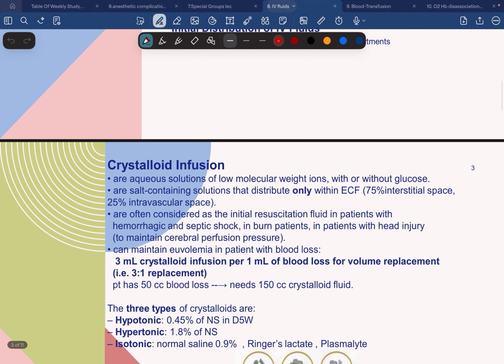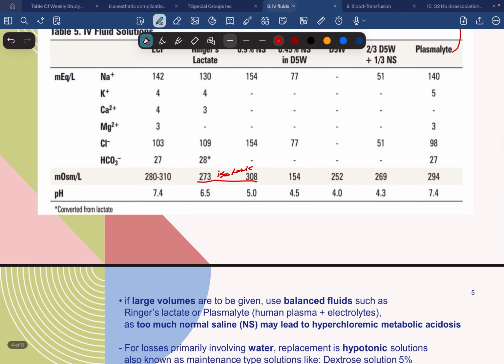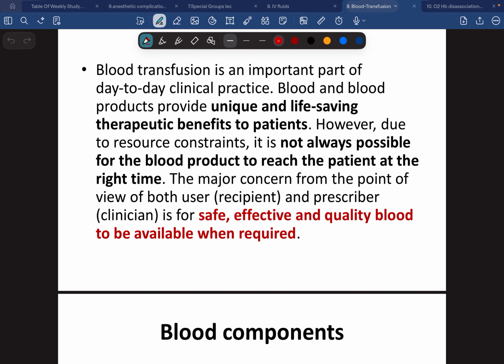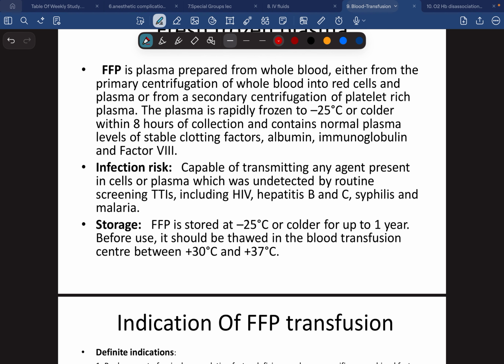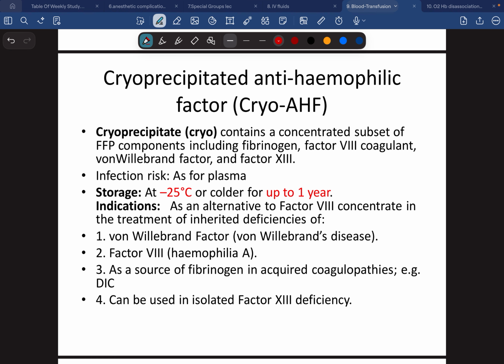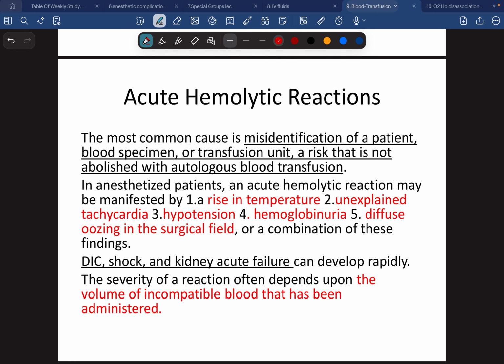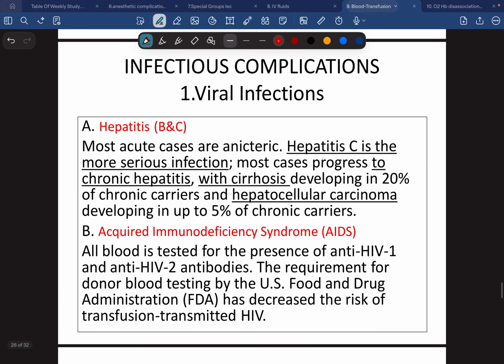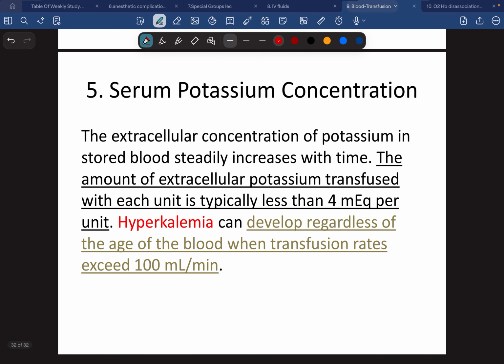Lecture 8 & 9- IV Fluids & Blood Transfusion - Dr. Zenah